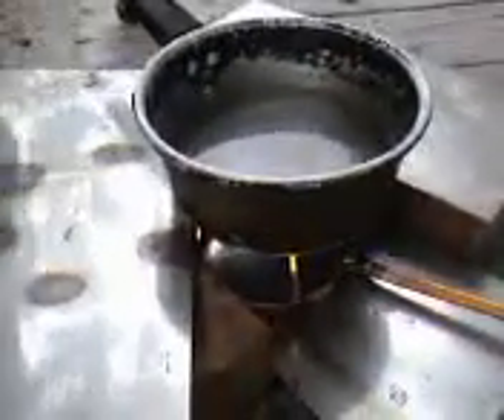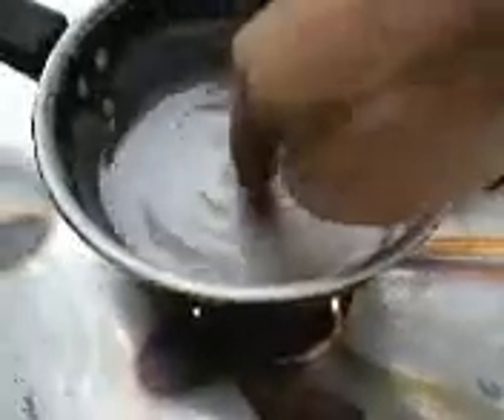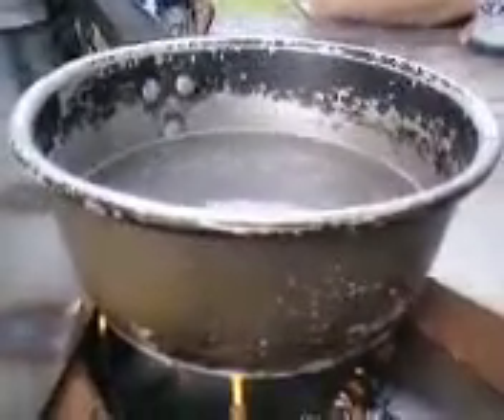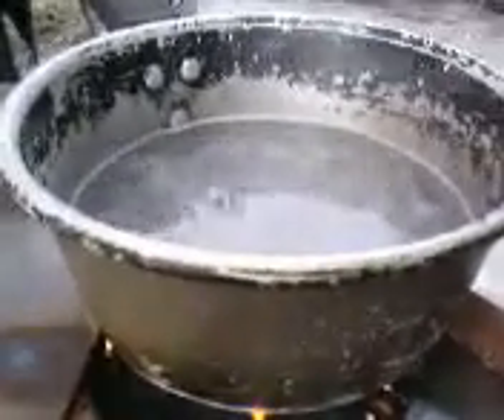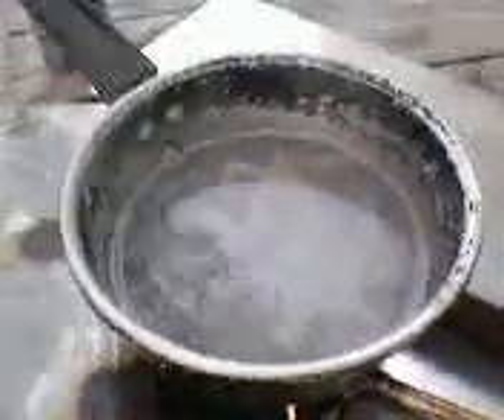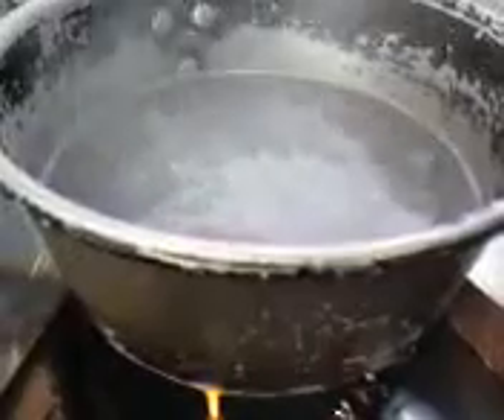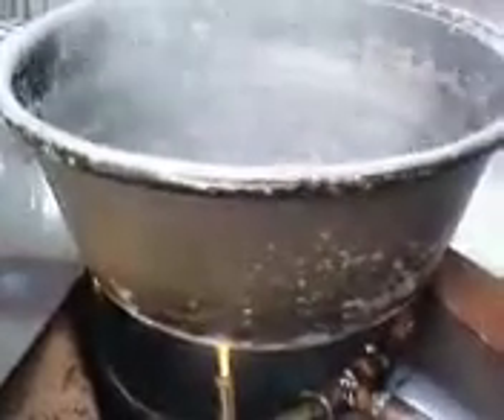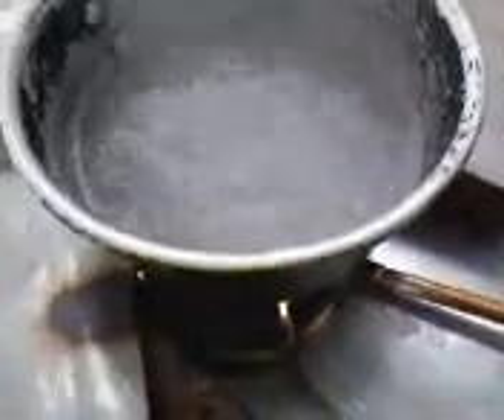HHO Stove Burner Project Prototype #2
This is my 5 tip HHO burner boiling some water ..I am using 5-6 LPM ...I am using 725 watts of electric..I am using .025 MIG tips , and I soldered the mig tips to the copper using the hho torch ..I plan to modify this to a 10 tip burner for even better heat distribution